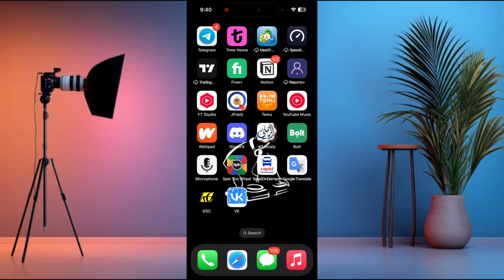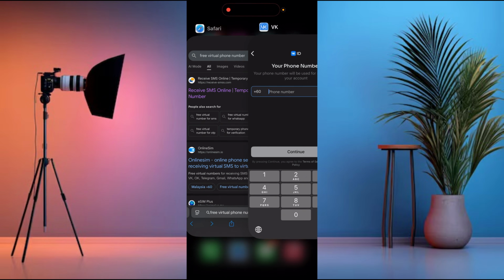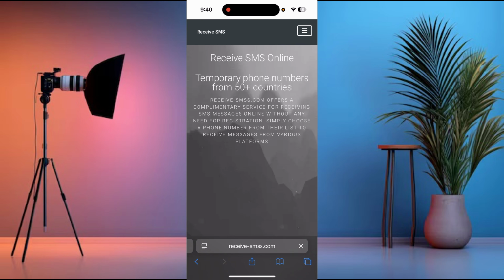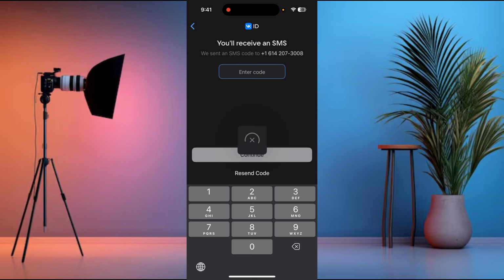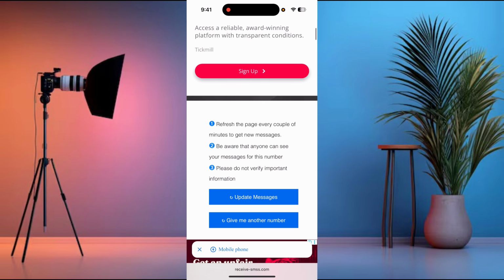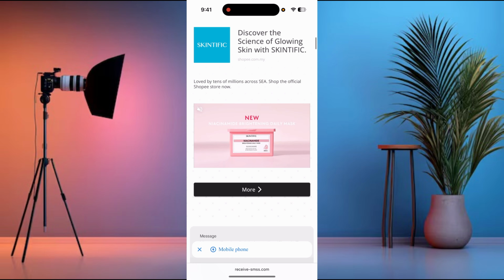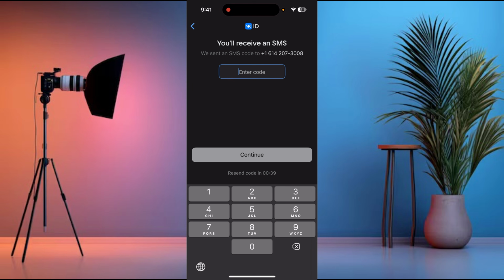How To Sign Up VK Account Without Phone Number 2026 (Quick Fix!)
Hey there, in this tutorial, I’ll show you step by step how to sign up for a VK account without using a phone number with the latest 2026 method.